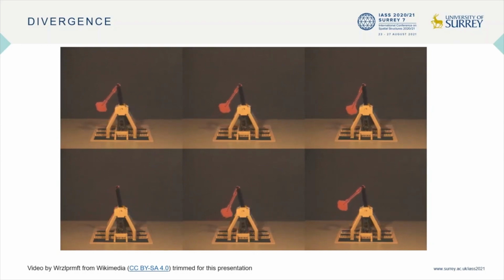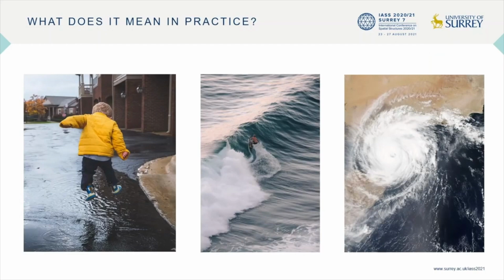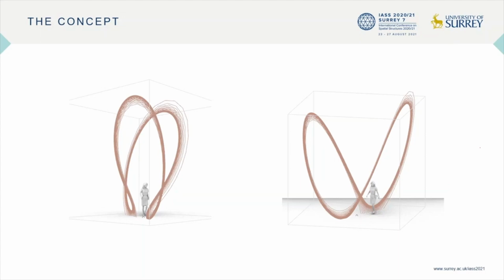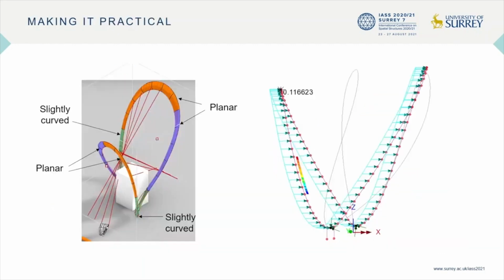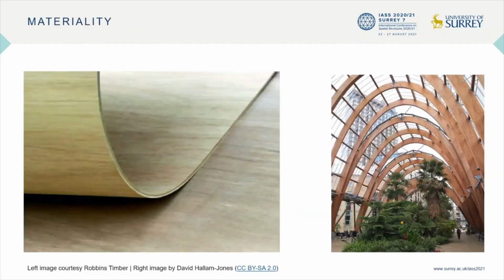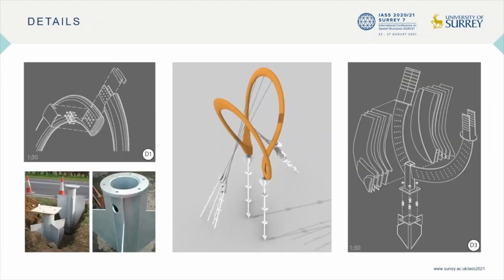Spatial Structures Design Competition Winner – Vlad Opanasiuk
Volodymyr Opanasiuk is a structural engineer director at REDD, UK. Together with Katie Cunningham (Architecht, MakeArchitects); Charlie Pye (Architectural Assistant, Make Architects); Aleksandra Kovalenko (Visualiser, Make Architects) he developed “The Attractor” and won first place at the “Spatial Structures Design Competition”. Congrats!

Watch his presentation “The Attractor”  from the Spatial Structures 2020/21 Conference.